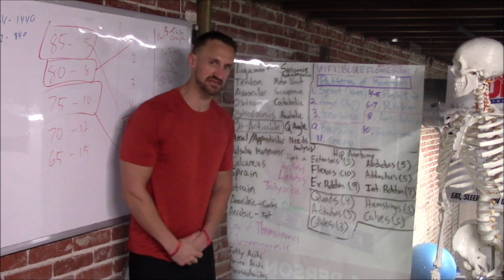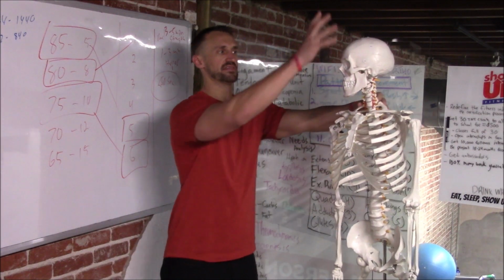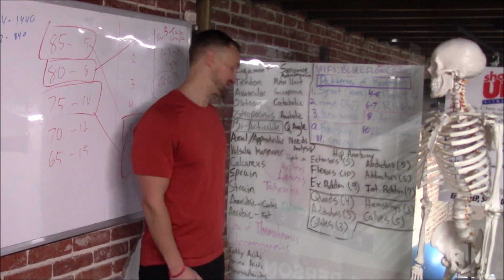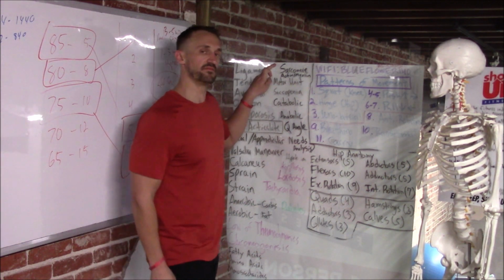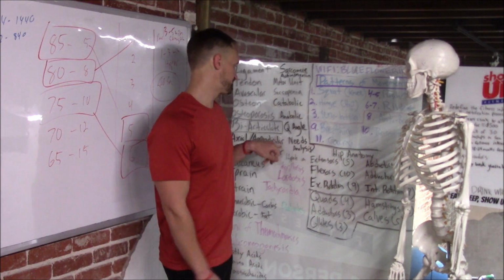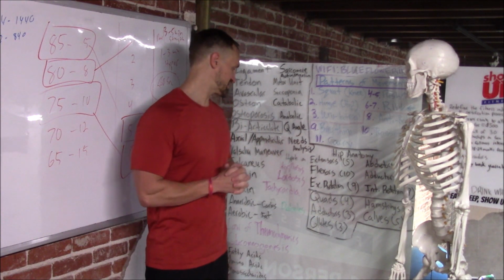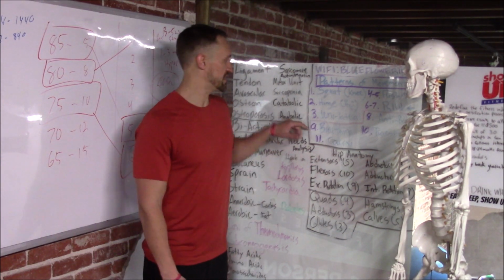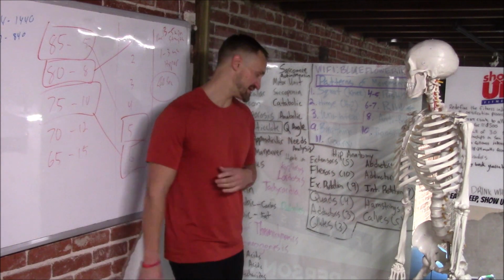Show Up Fitness Personal Training Internship Vocab Words | Become A Trainer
In today’s video Show Up Fitness teaches you the vocab words during our Hip Semester.

ABOUT TODAY’S VIDEO:
During our hip semester, we focus on vocab words. During our shoulder anatomy semester, we review common acronyms. Chris reviews what ligaments and tendons are. What osteons, sarcomeres, and motor units. What's the difference between anabolic and catabolic. The NSCA's Needs Analysis. What's the difference between a sprain and strain? The basic units for macronutrients: fatty acids, amino acids and monosaccharides. Learn the agonist for hip flexion, extension, external rotation, internal rotation, adduction and abduction. So much to learn if you want to become a great personal trainer. 90% of success begins by showing up! Our new San Diego / La Jolla location will be opening the summer of 2019. Become a trainer at Show up Fitness.

This is a collection for people wanting to become better trainers and increase their knowledge in anatomy:

This is a collection for people trying to become a personal trainer via NASM, NASM tutorials:

This is a collection for people trying to get hired at Equinox / Crunch or any personal training gym:

ABOUT SHOW UP FITNESS & CHRIS HITCHKO:
Chris Hitchko BS Kinesiology, CSCS, Teacher of trainers at Show Up Fitness (9 years total, 7 at National Personal Training Institute and 2-years at Show Up Fitness Personal Training Internship.) Show Up Fitness has private personal training studios in West Hollywood, Santa Monica, Dublin California and moving into  San Diego Summer 2019. At Show Up Fitness we teach the key movement patterns: Squat, Hinge, Push, Pull, Carry, and uni-lateral which translates into the main exercises in the gym: Bench Press, Squat, Deadlift, Military Press, Lunge, Hip Thrust, Pull-Up, Push-Up, Turkish Get-up, and dumbbell rows.
At Show Up Fitness, we have the best personal trainers.